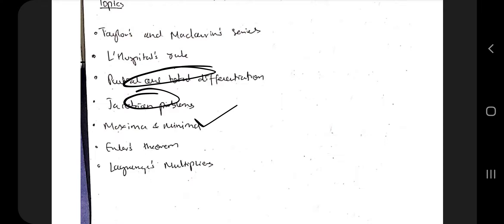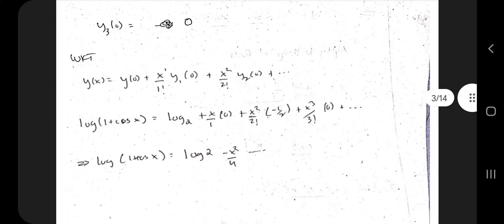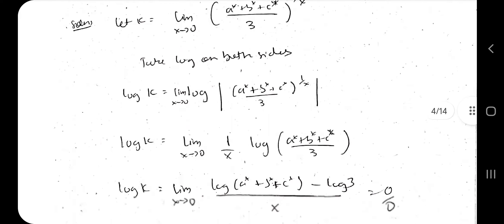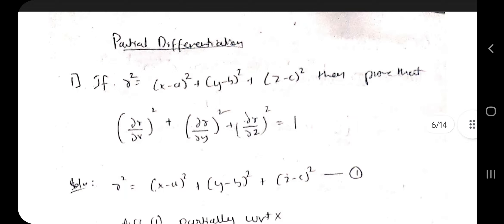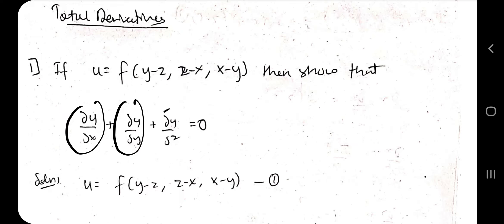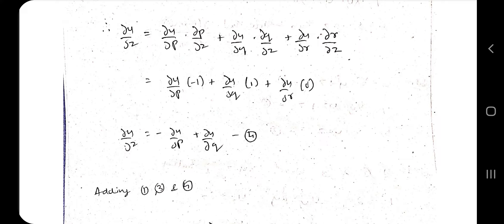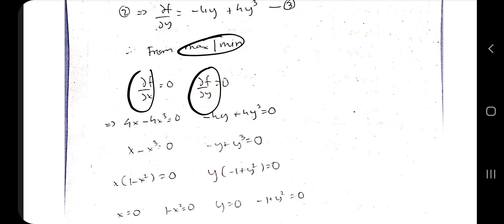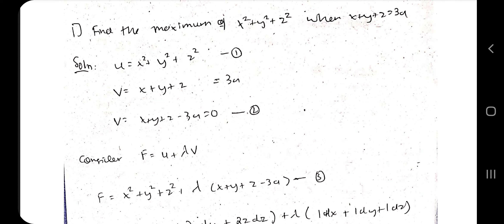21MAT11 MOD 2 MATHS 1ST YEAR ENGINEERING VTU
Topics:

0:00 Maclaurin's series
1:48 L'Hospital rule
3:19 Partial differentiation
5:50 Total Derivatives
7:56 Jacobians
8:45 Maxima and Minima functions
12:30 Numerical